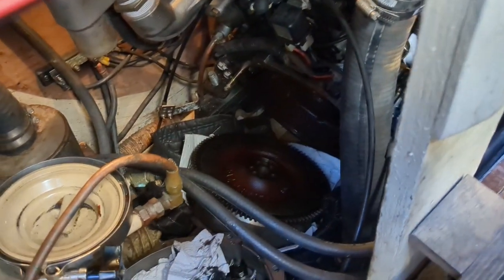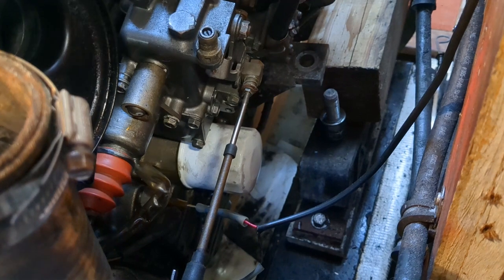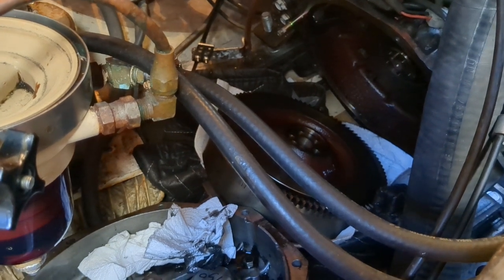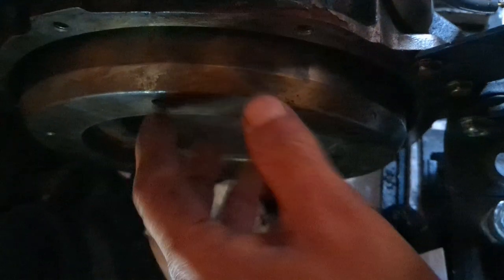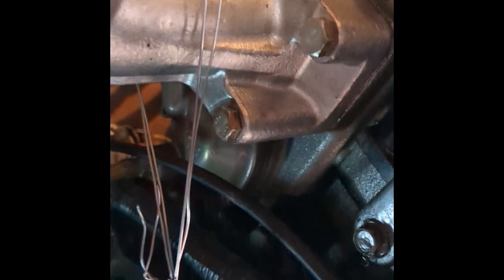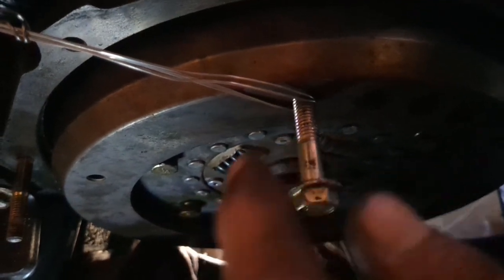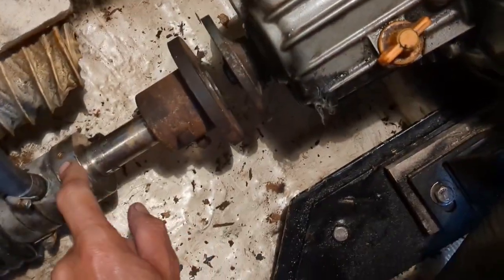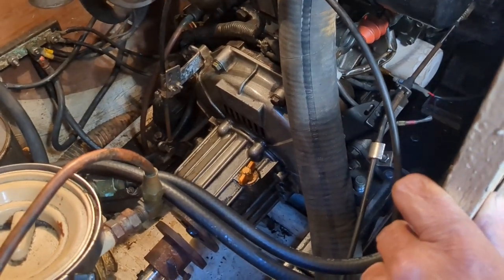3ym30 rear oil seal leak and replacing the seal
This is a crude video of changing the rear oil seal on a 3ym30 in our sailboat